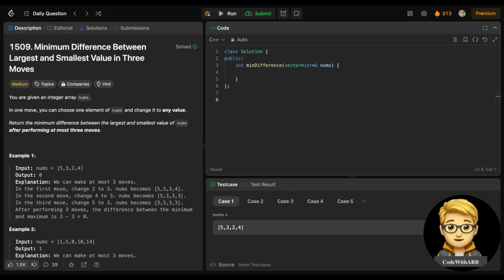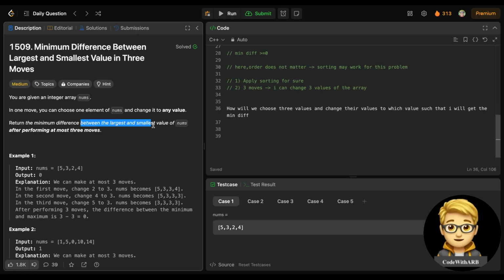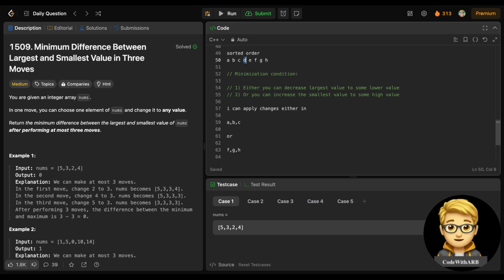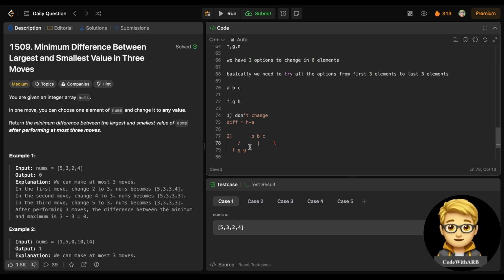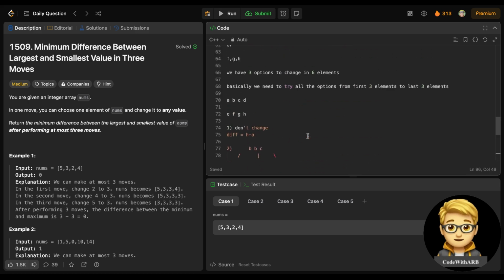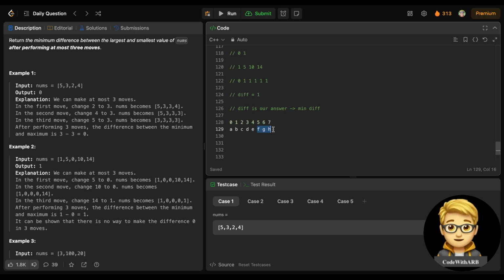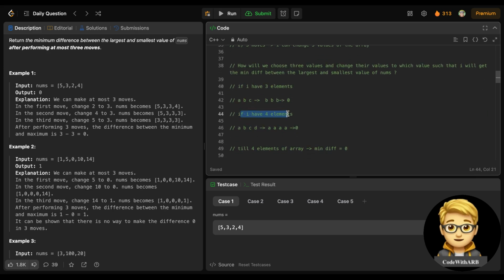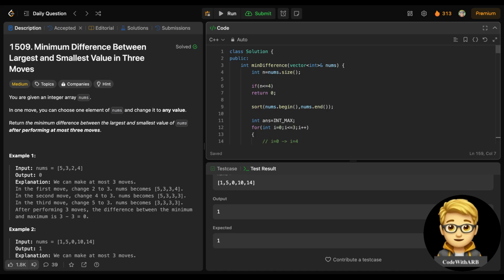Minimum Difference Between Largest and Smallest Value in Three Moves (LeetCode 1509) (Sorting)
In this Video, I explained the solution for Minimum Difference Between Largest and Smallest Value in Three Moves problem. I solved the problem using Sorting and also explained the logic of the solution.

0:00 Understanding the Question
01:30 Building Intution
19:25 Approach
28:35 Implementation
32:40 Time and Space Complexity

Still reading .

Be Happy 🙂